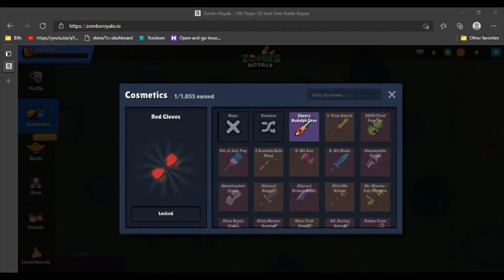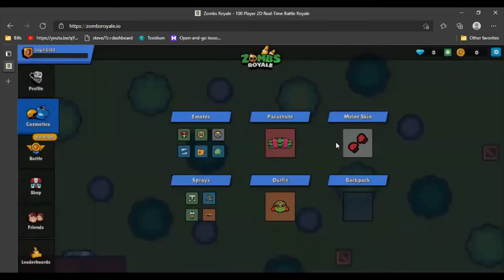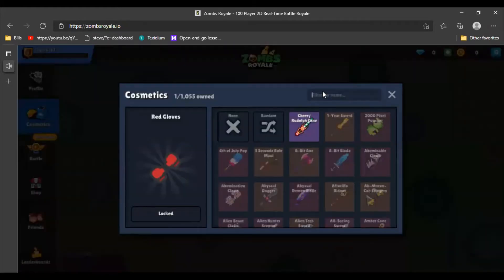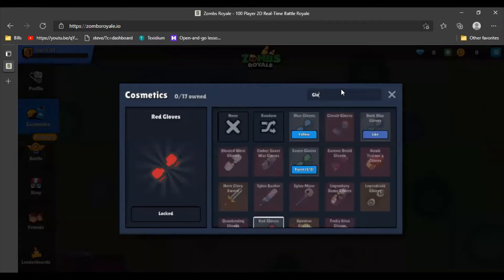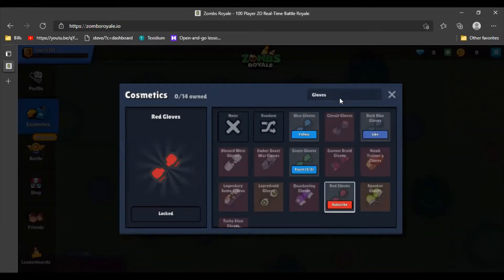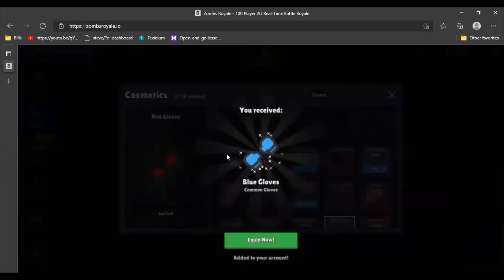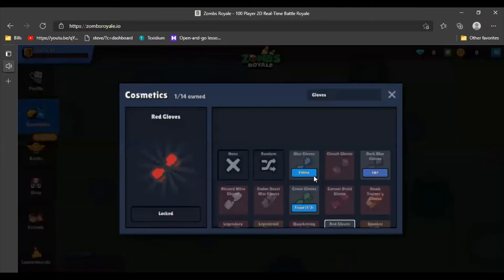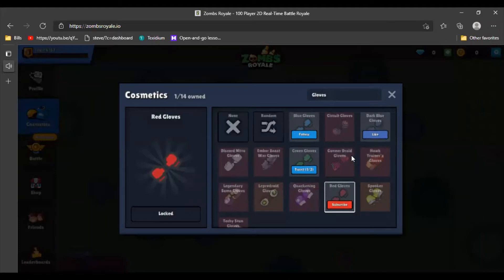How to get Gloves in Zombsroyale FREE. Quick Tutorial of how to get All 4 gloves.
You may ask Why I only have 1 melee? Did froma diffrent Account. Go sub to Adil Lego for DAILY LEGO VIDEOS

Go sub to Yusuf Faisal when he starts his channel too!